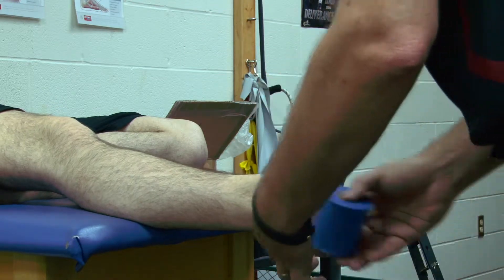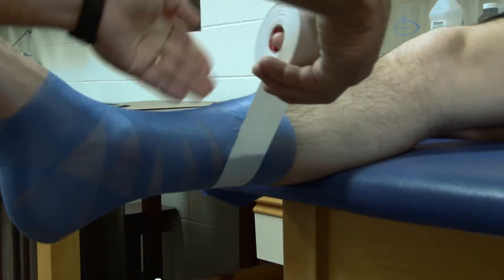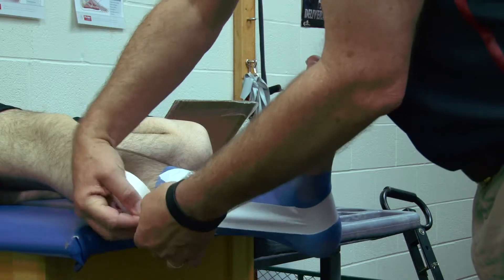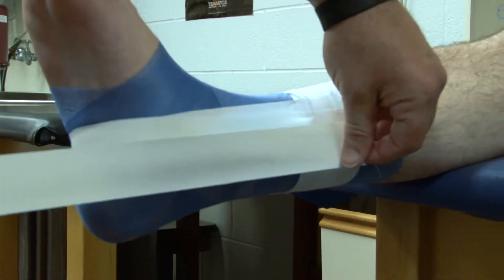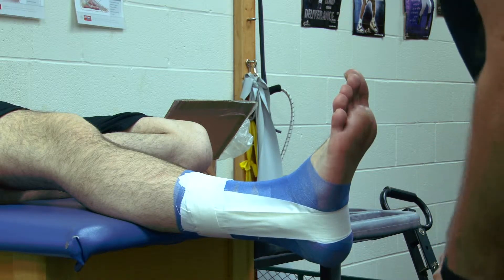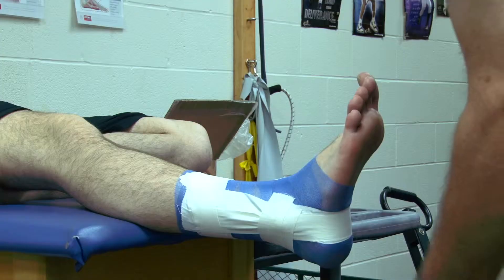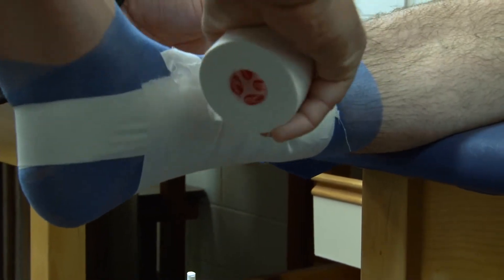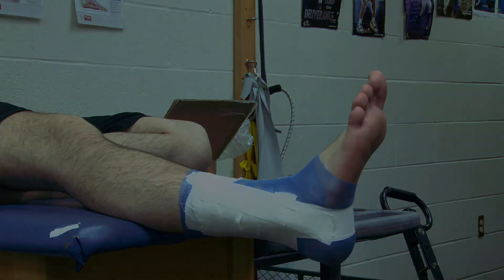Ankle Open Basket Weave